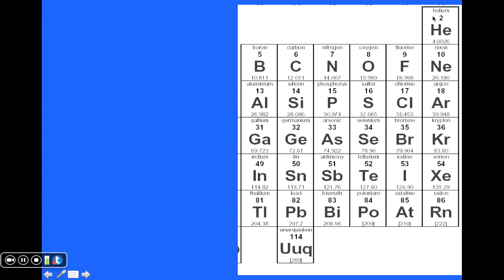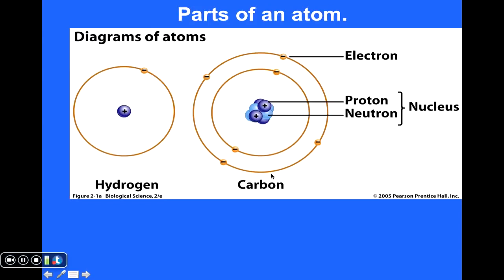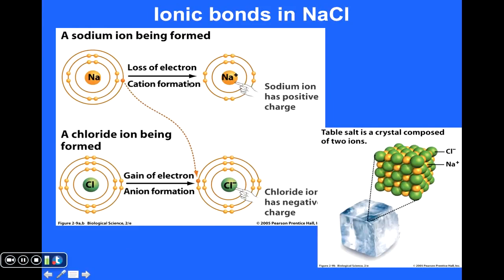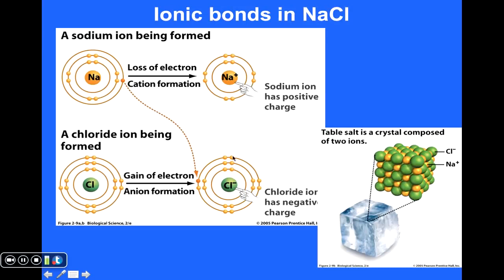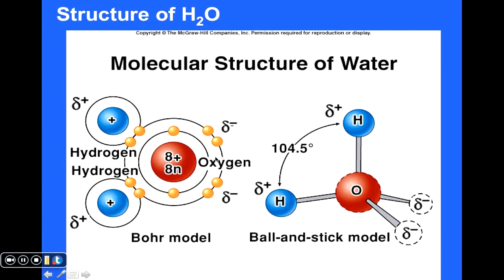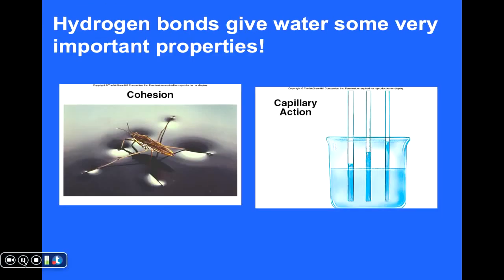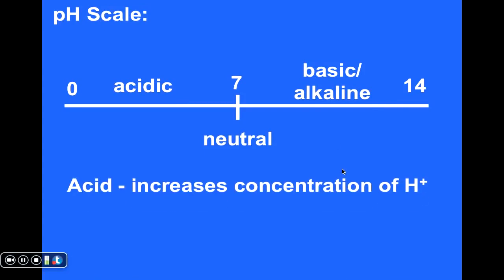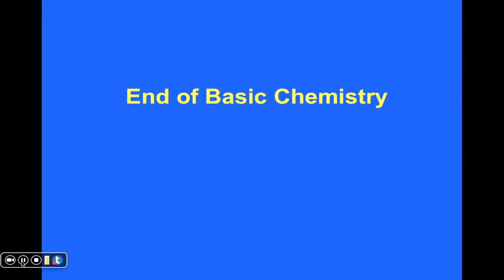Ch 2 Basic Chemistry Test